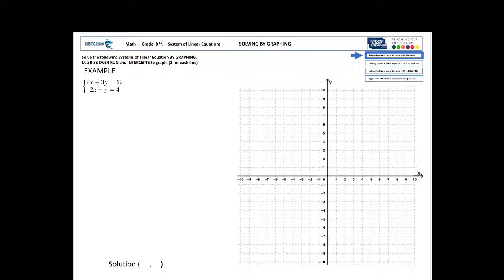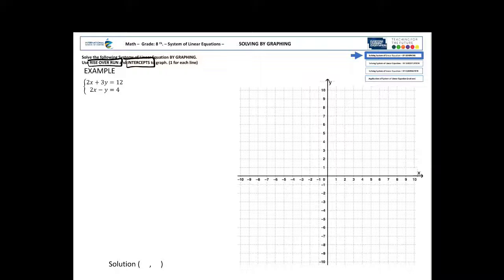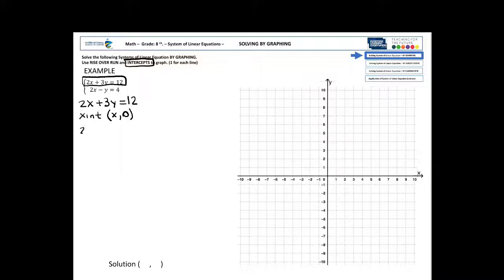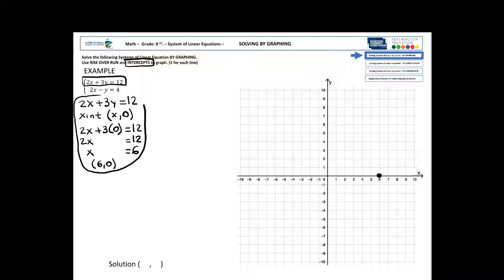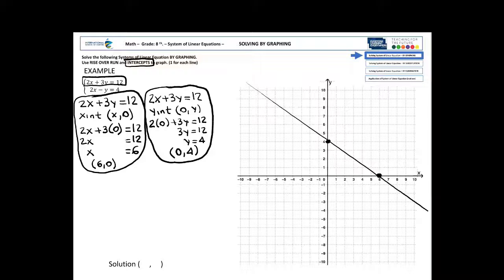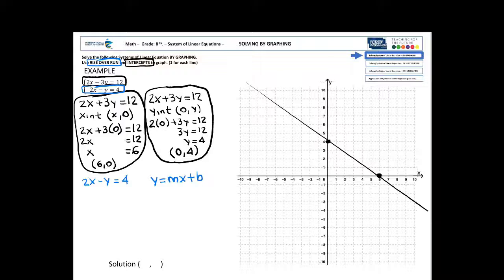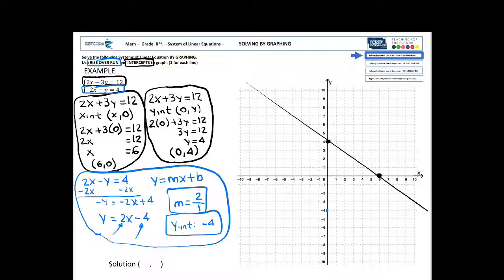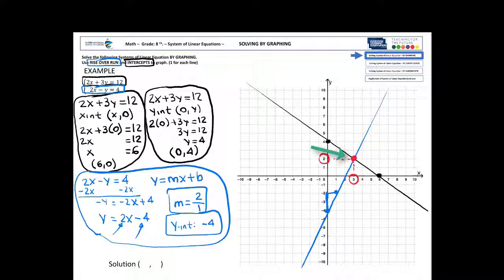8th - Solving System of Linear Equations - BY GRAPHING (For exercises 1 and 2)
This video explains how to solve System of Linear Equations by GRAPHING